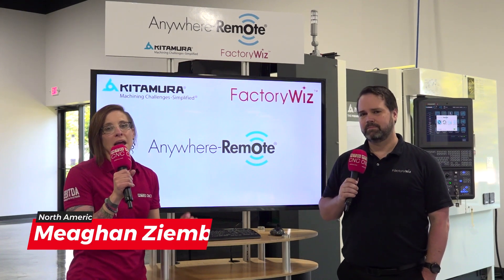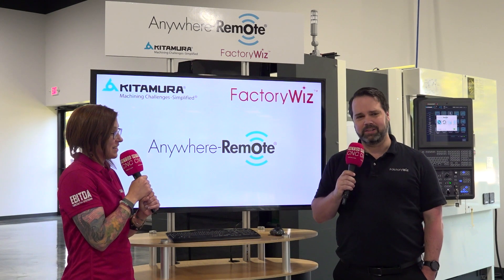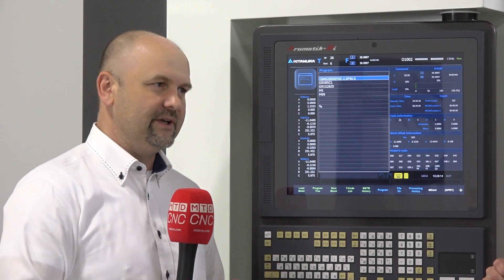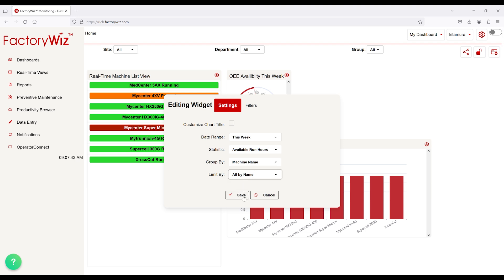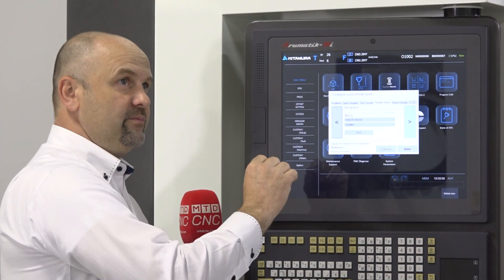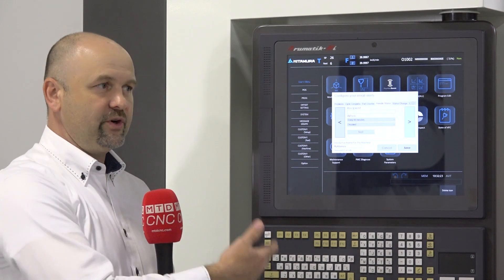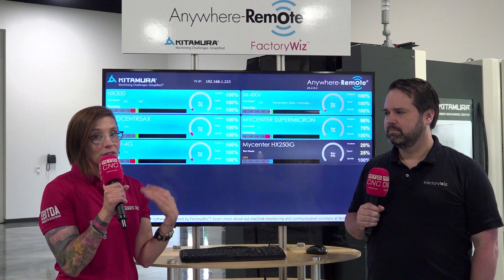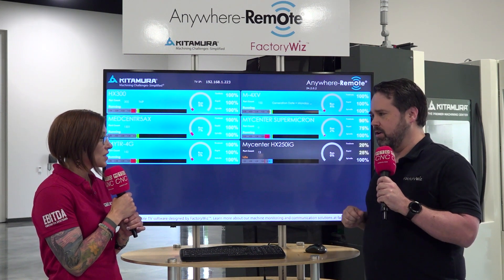Did you know this software comes free on all their machines?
Partners Kitamura and FactoryWiz want to give customers a taste of machine monitoring software – and it’s FREE on all Kitamura machines!

MTDCNC’s Meaghan Ziemba meets Richard Hefner of FactoryWiz and Sal Swierczek of Kitamura Machinery to understand the many benefits of Anywhere Remote – a user-friendly and collaborative machine monitoring system that comes preloaded on all new Kitamura machines and with an option to install on older machines.

Tune in to find out how this powerful software helps you streamline data, gain operational insights, and improve shop floor visibility for reduced machine downtime!